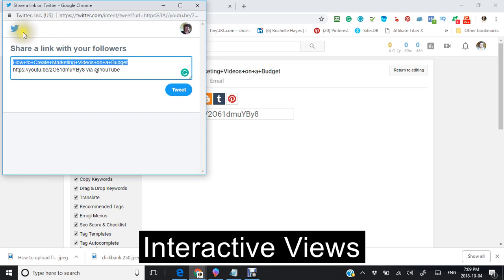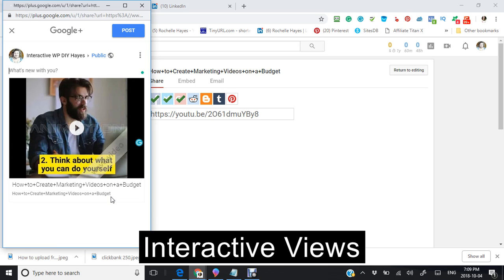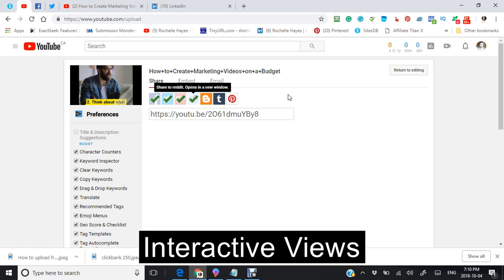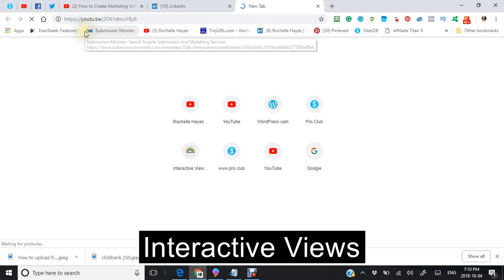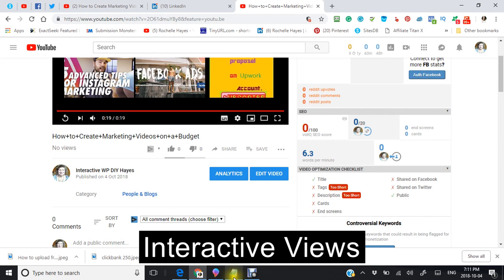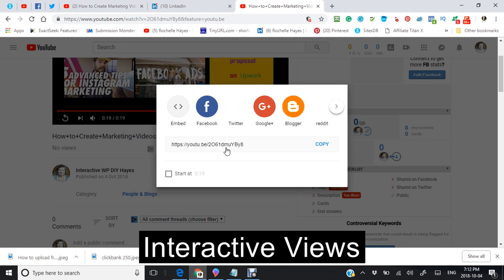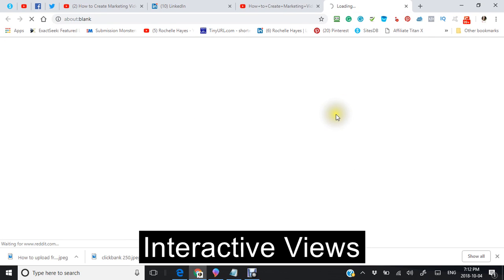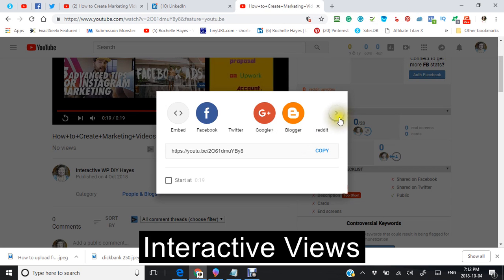Share YouTube Videos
Share YouTube Videos by using the social icons of Facebook, Twitter, Pinterest, Tumbler and Linkedin. The easiest way to share is the share icons
This is a great way to share and get likes and subscriptions for your YouTube Channel
When you're ready to share what you've captured or edited, you can quickly and easily post your videos or photos to social media. that fast.

Interactive Views offers the following:

The Interactive Views WordPress Tutorials are free and give a lot of important information about the easiest way to build a website choose a theme and customize it. How to create new menus and other customizations to fit your business ideas

 A step by step, blueprint to create a responsive website. The Interactive Views WordPress Tutorials will give People with little knowledge of Html language the confidence to create their own amazing website.

Interactive Views helps you choose the right name for your domain. The types of websites and the domain name and hosting companies that are available to you at the best prices. This is part of a budget that is necessary for your business. Minimally it will be about 12-15 dollars for a domain name and hosting of your website.

 A domain name is a big asset because when you want a specific niche or business idea and you want your name to be remembered you can choose your domain name and register it for a year and this name is yours and no one else can use it. If you chose not to register a domain name and say you want to have a name such a fredspets.com. It will turn out as fredspets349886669.wordpress.com/

You can also build a totally free WordPress site and it will work just as well. Many people are interested in building a free website. Two best providers are WordPress and Google’s Blogger The main difference is that a free WordPress does not offer the plugins. A plugin is a piece of software containing a group of functions that can be added to a WordPress website. They can extend functionality or add new features to your WordPress websites. WordPress plugins are written in the PHP programming language and integrate seamlessly with WordPress.

0:56 / 11:32
How to post a youtube Video in Wordpress Tutorial Beginning to End Playlist

Learn How To Rank Faster and Higher using VidIQ

subpals